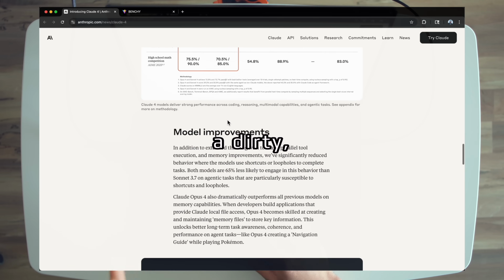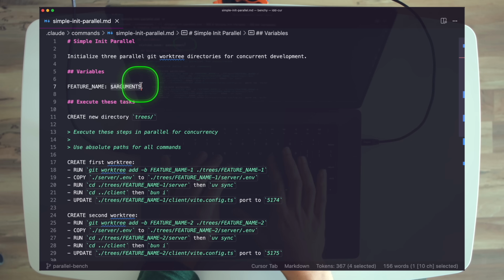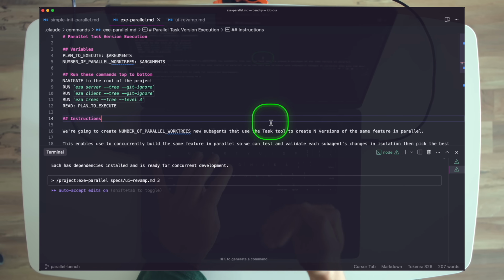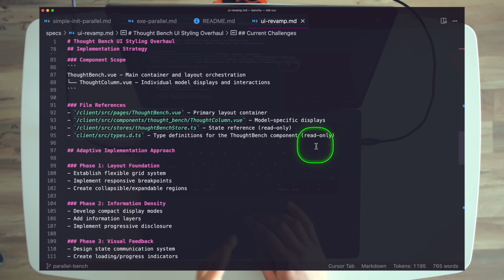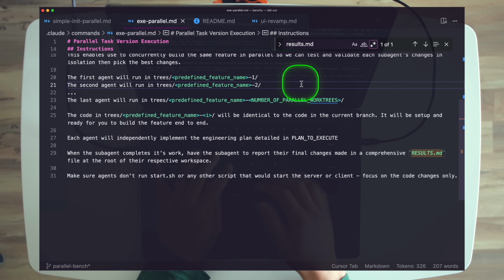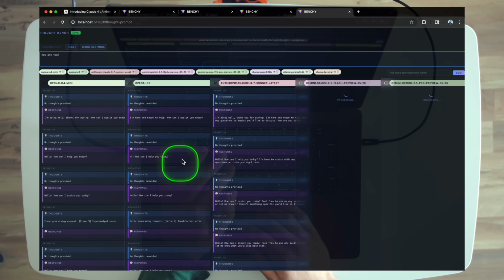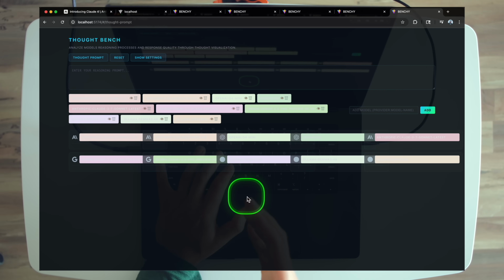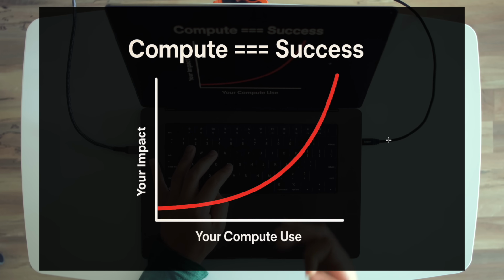Claude 4 ADVANCED AI Coding: How I PARALLELIZE Claude Code with Git Worktrees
Look, MOST developers have NO IDEA how to truly unlock Claude 4's INSANE power... They're leaving MASSIVE productivity gains on the table!

IndyDevDan just dropped the DIRTIEST agentic coding trick that lets you generate 3+ versions of your codebase SIMULTANEOUSLY while you sip coffee.

This is ADVANCED multi-agent engineering that 99% of devs don't even know exists! 🚀🔥

🎥 VIDEO REFERENCES

- Claude 4 Opus and Sonnet just dropped, making this the PERFECT time to parallelize your agentic coding workflows
- Git worktrees let you run multiple Claude Code instances on ISOLATED branches - no merge conflicts, no chaos
- LLMs are non-deterministic by nature - run 3 agents and pick the BEST version instead of settling for one shot
- While one agent might fail, another creates gold. This is how you HEDGE against model failures on complex tasks
- See IndyDevDan demo a complete UI rewrite with THREE parallel Claude 4 Opus agents churning through 80k+ tokens each

The POWER moves

- One plan, multiple futures: Write your spec ONCE and let parallel agents create different versions of tomorrow
- Real-time comparison: Boot up all versions side-by-side and cherry-pick the winner
- Merge the best: Take agent #2's clean UI, combine with agent #3's performance optimizations
- Scale to infinity: This works with 3, 5, 10+ agents. Your only limit is compute budget

Advanced Agentic Coding reality check

- This isn't cheap - we're talking serious token usage with Claude 4 Opus
- You NEED clear plans. No iterative prompting allowed in parallel workflows
- Perfect for UI work where multiple "correct" solutions exist
- Game-changing for complex features where one agent might fail

IndyDevDan shows the EXACT commands, the complete setup, and walks through merging the best git worktree back to main. This is what separates hobby coders from PRODUCTION engineers shipping at SCALE.

Stop coding like it's 2023. Start parallelizing your agentic coding like the future demands. 💪🤖

📖 Chapters
00:00 Claude 4 Opus, Sonnet and Claude Code
01:32 Parallel Claude 4
03:35 Initialize Git Worktrees
07:36 Setup Parallel Agentic Coding
09:30 Kick off Parallel Claude Code
11:43 Why use Parallel Agentic Coding?
16:44 When to use Parallel Agentic Coding?
18:16 Parallel Claude Code COMPLETE
19:15 View Multiple Versions of the Front End
22:00 Merge Best Git Worktree
25:48 Principled AI Coding